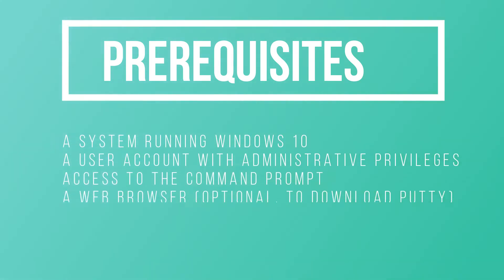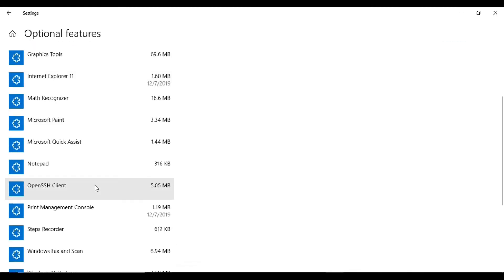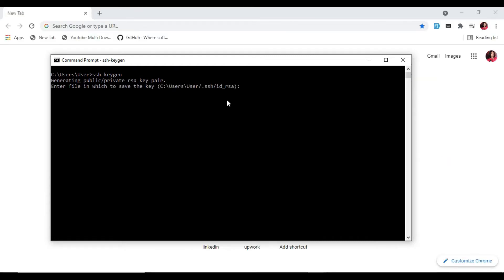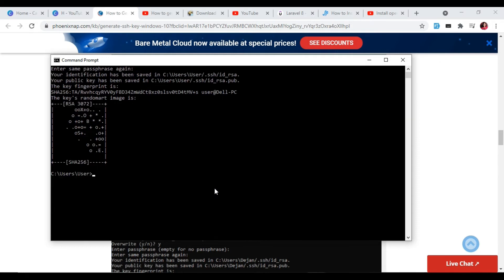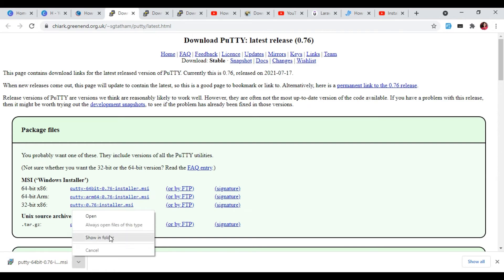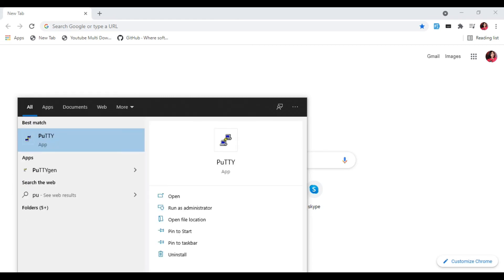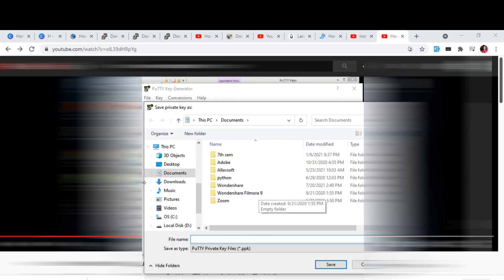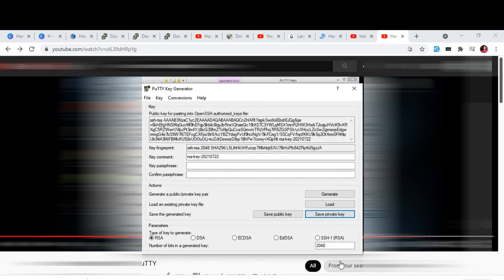How to generate SSH key using openSSH and puttygen?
SSH stands for Secure Shell and is a method used to establish a secure connection between two computers.
SSH works by authenticating based on a key pair, with a private key being on a remote server and the corresponding public key on a local machine. When the keys match, access is granted to the remote user.

SathiSoft Academy is official YouTube Channel of SathiSoft Pvt. Ltd. Our Motto is to provide high quality Trainings and Tutorials Video related to Technical, Non technical, Software Tutorial and review, Applications and Website, Online Earning, Loksewa Exam Preparation and so on.
Connect with SathiSoft Pvt.Ltd via Social media